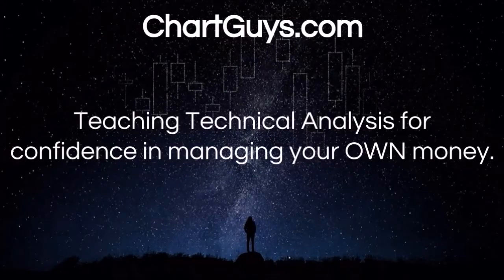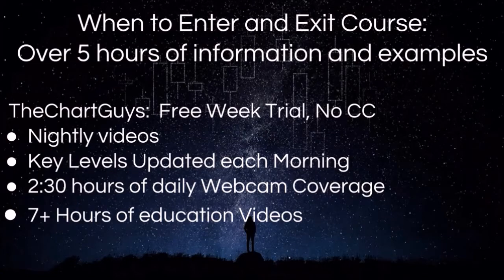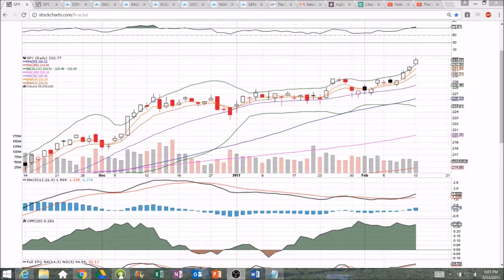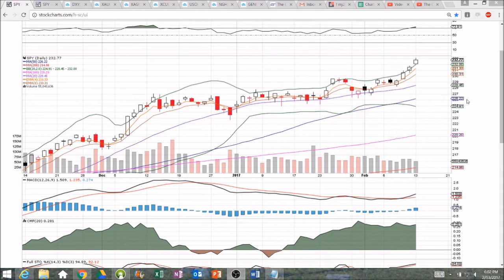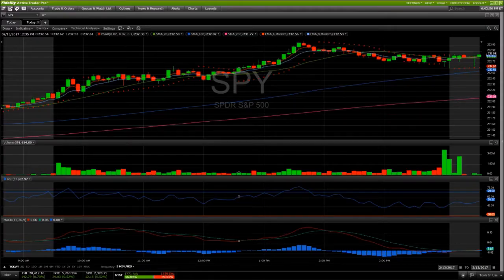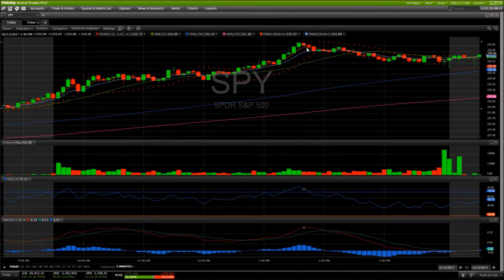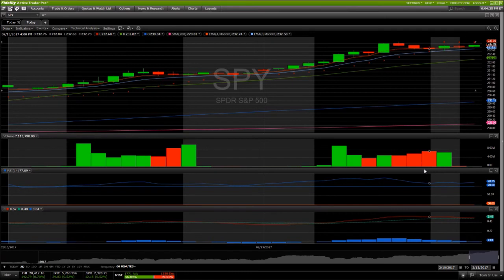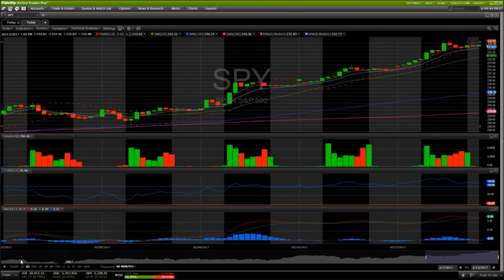SPY Technical Analysis Chart 2/13/2017 by ChartGuys.com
SPY Technical Analysis Chart for 2/13/2017